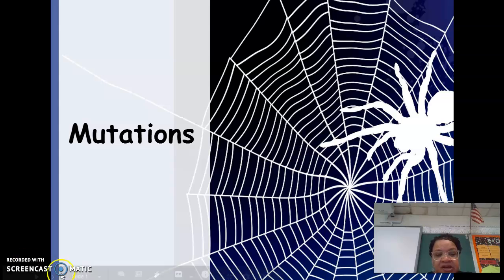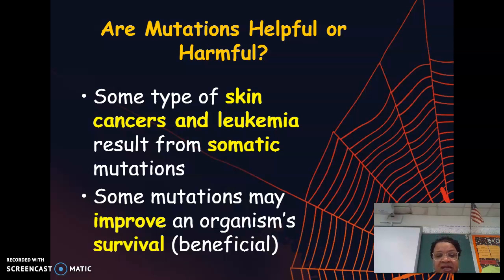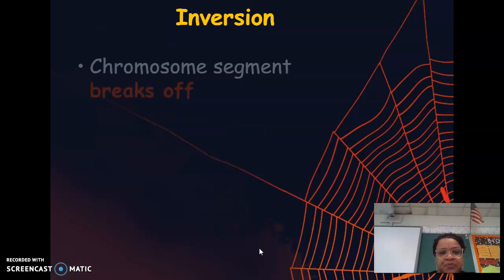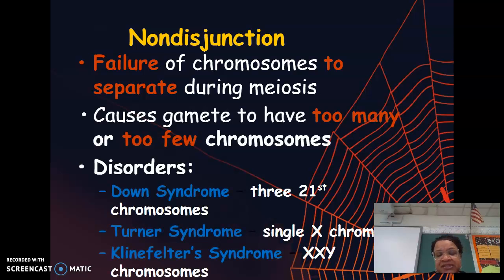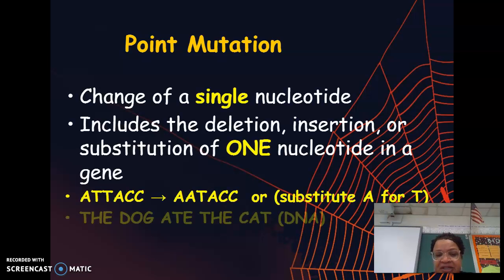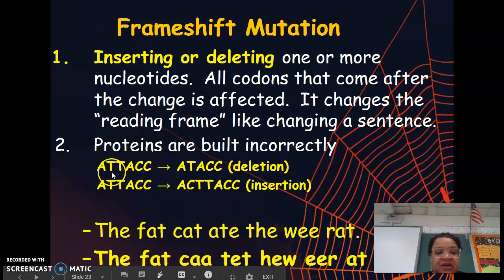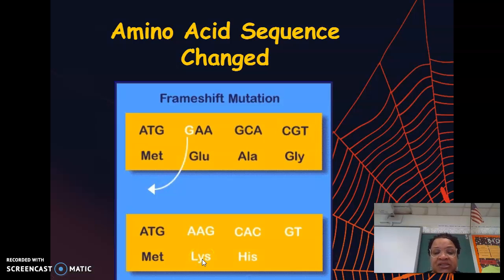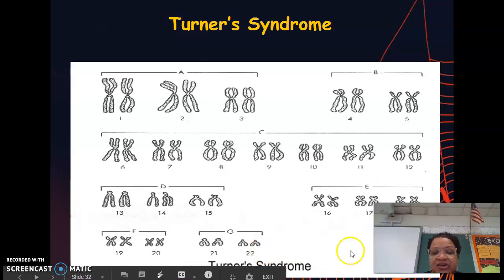Mutations in DNA